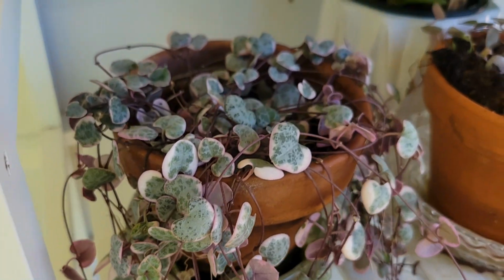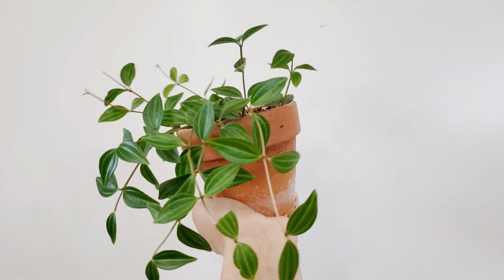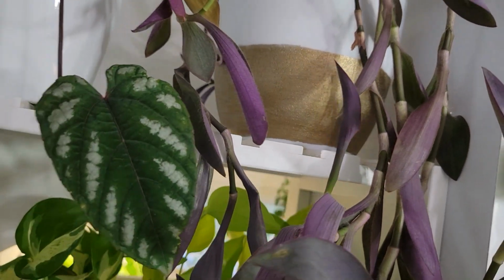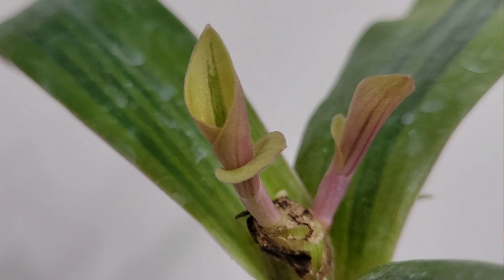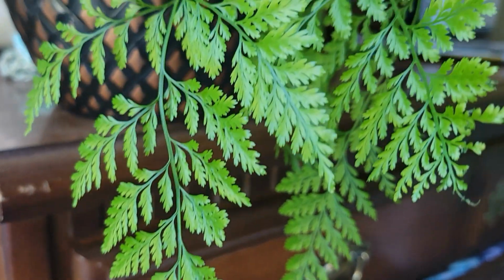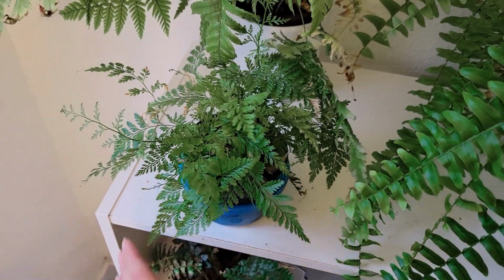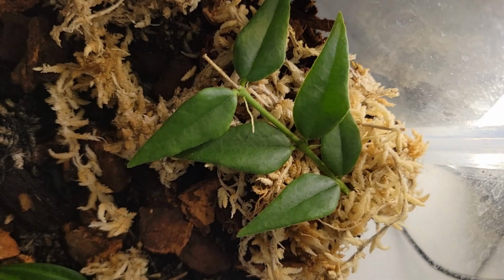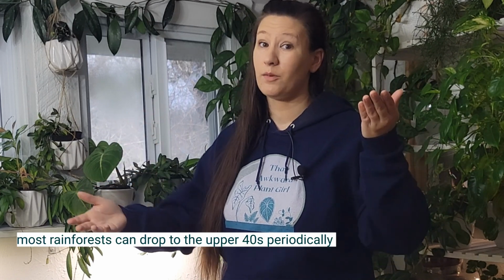The Best Cold Tolerant Houseplants! Grow These Plants for Thriving Indoor Plants This Winter!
If you are worried about what houseplants will thrive in your cold home, colder rooms, or up against those windows in winter this is the video for you! I go over 5 different houseplant species that can tolerate cold and even a few suprise frost tolerant houseplants. If you have a room that gets cold from air conditioning in the summer time or want to know the first houseplant plants to put outside on your porch for spring these plants might work well for you to.

If you dislike something or have a preference, please leave it in the comments so I can attempt to help.

 🌿💚💚More planty awesomness💚💚🌿

~Lauren That Awkward Plant Girl